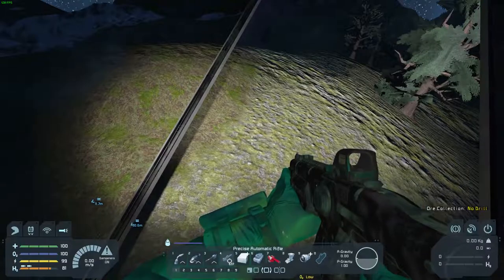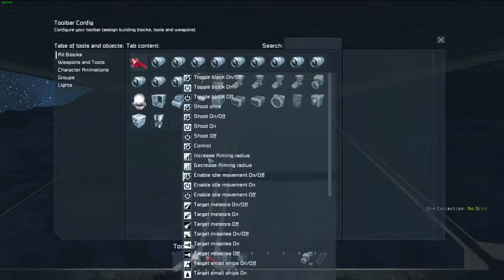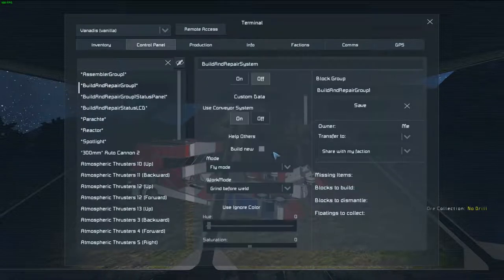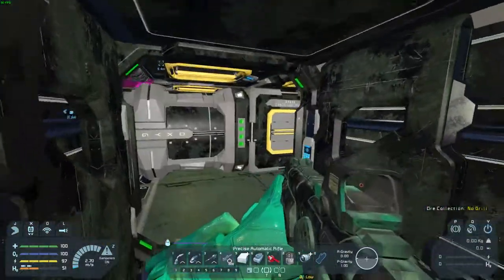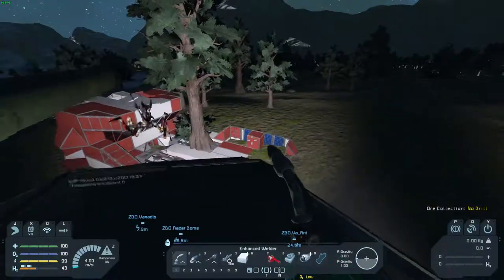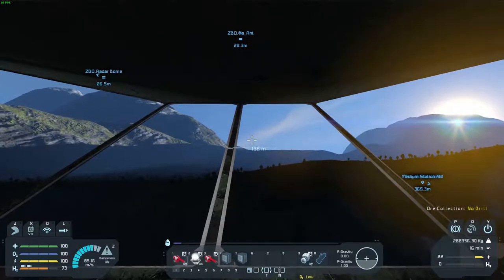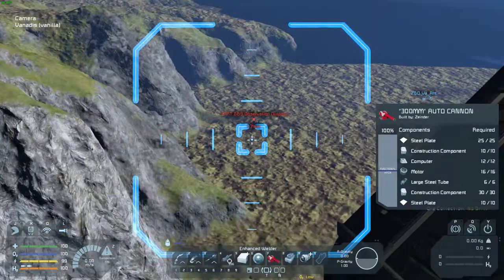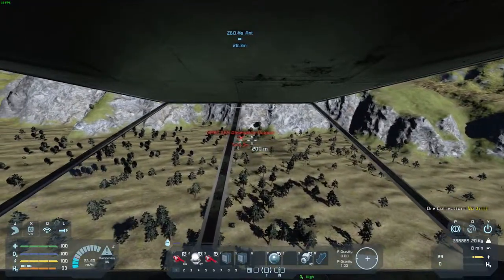Space Engineers - Bounty Hunter - EP3